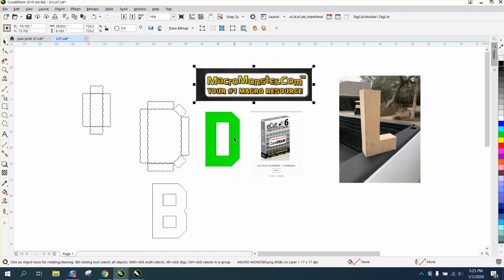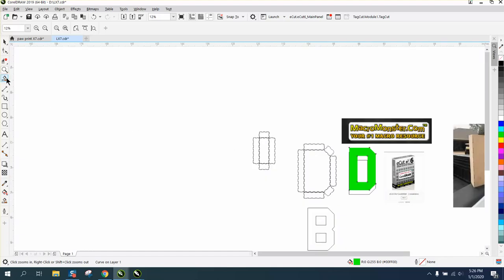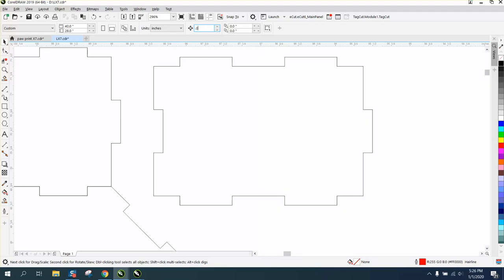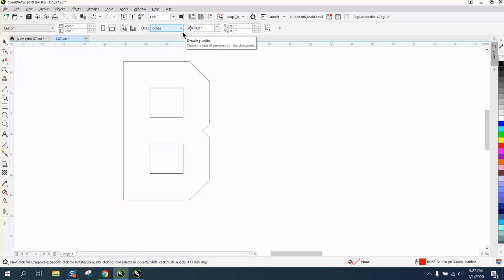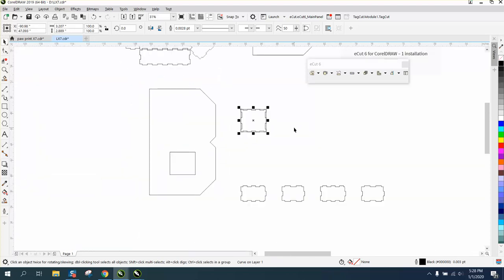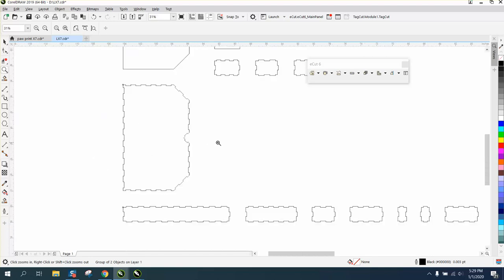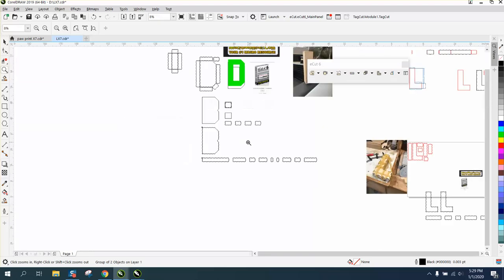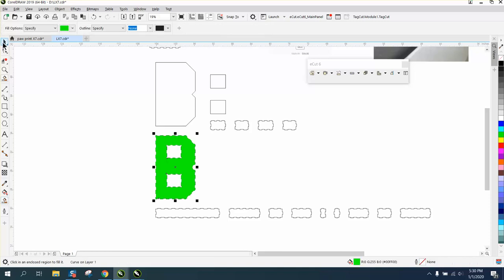Corel Draw Tips & Tricks Macro Monster Cutting other shapes for Boxes Part 2